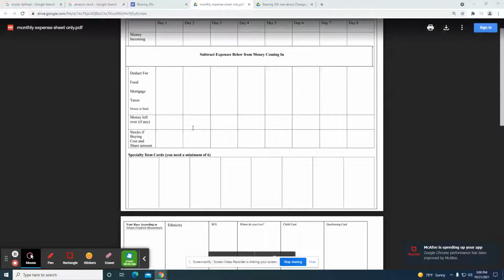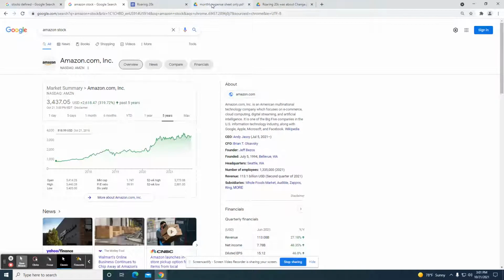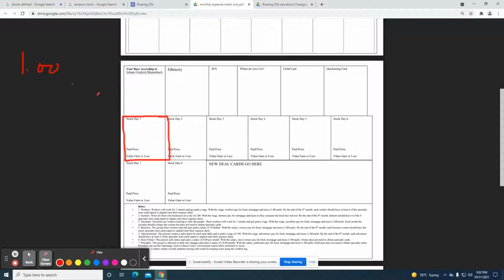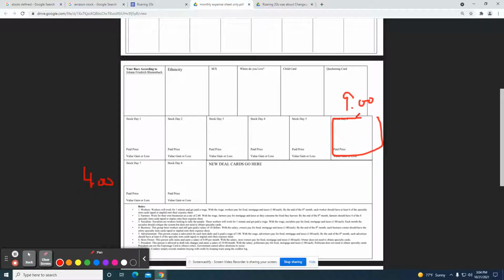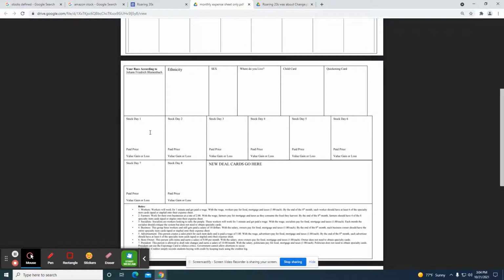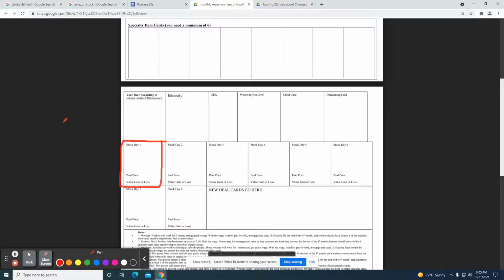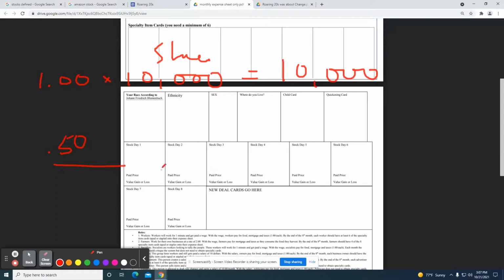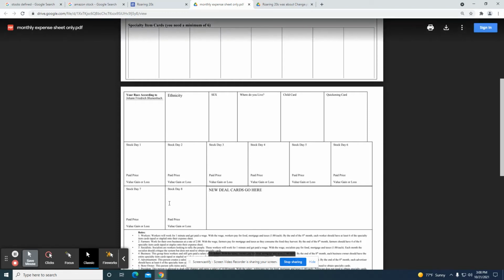Stocks and the 20s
Stock Market Crash simulation for high school.